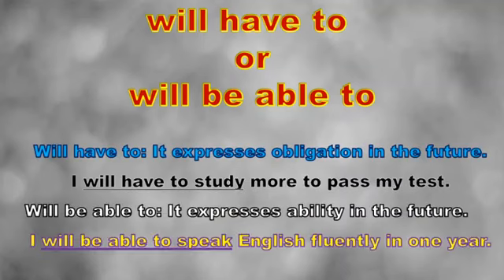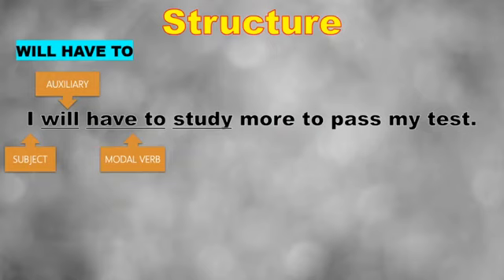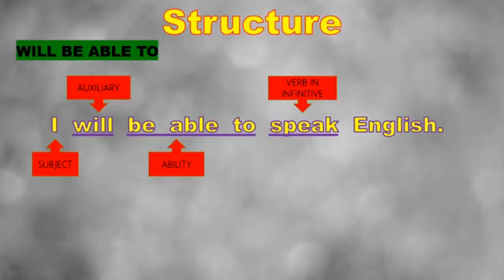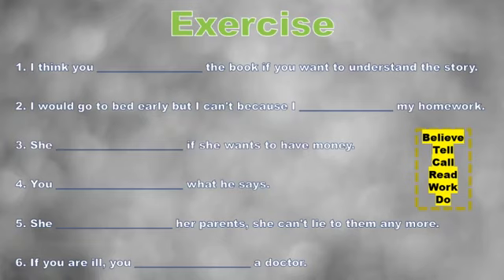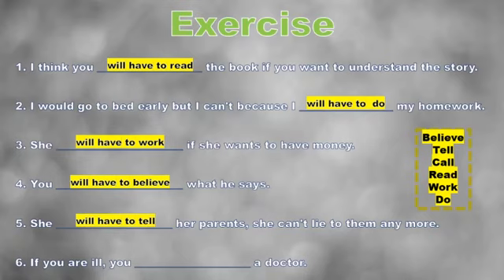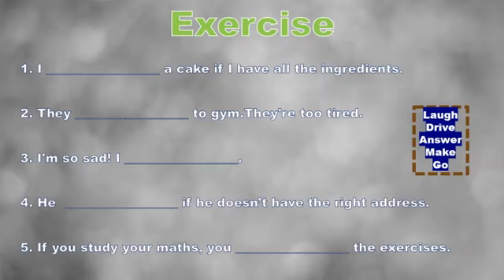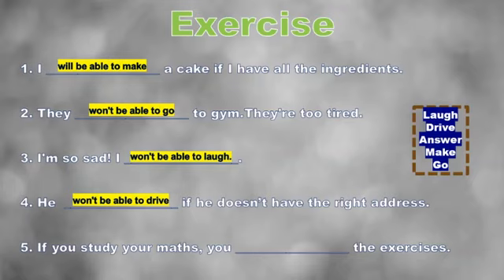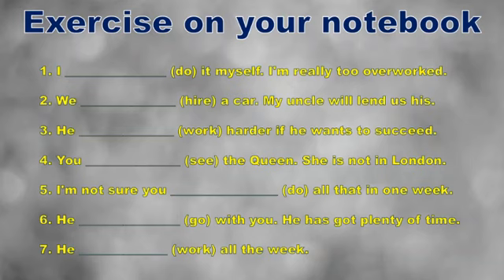Will have to or Will be able to - Explanation